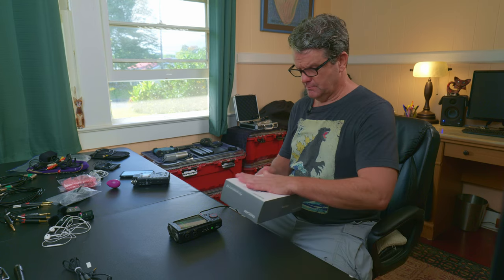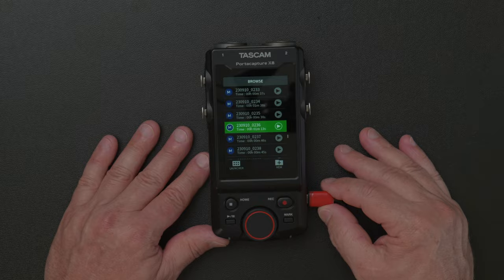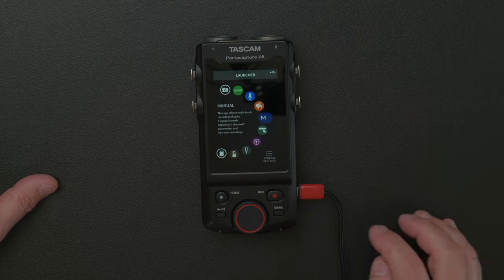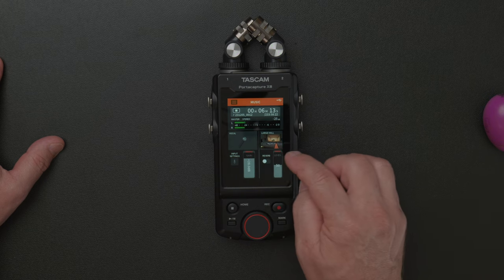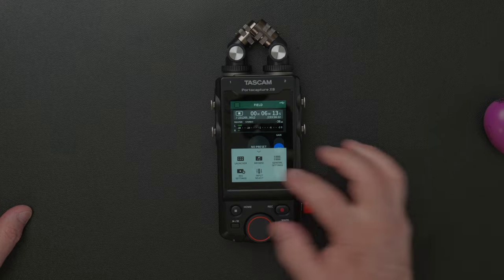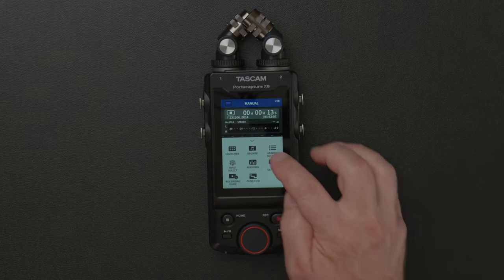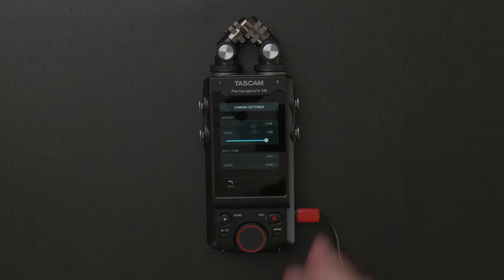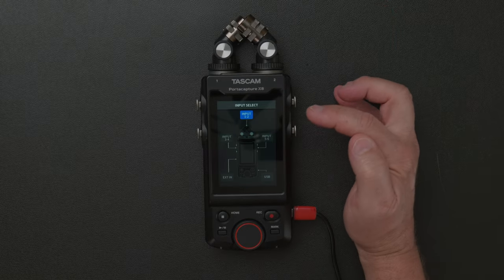Understanding the Features & Settings on the Tascam Portacapture X8 (Part Two)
Getting to know all of the inner functions on the Portacapture X8 can be a bit tricky and frustrating. Many menu items are counterintuitive, redundant or simply not very well thought out. Here I'll go over most of the basic settings that you really need to understand and also point out some better methods I've found to use this device in real world film shoots and concert recording venues.

~ RECORDING GEAR ~
Warm Audio WA-47 Mic bundle
Shure SM7B
Tube Pre-amp
Tascam Portacapture X8

~ FILMING EQUIPMENT ~
Camera w/ lens
2nd Lens
Mic Stand
Lav Mics
Main light
Light Stand
Other lights
Light Modifier

ALOHA!
~Thomas Mohbat

~ VIDEO CHAPTERS ~
0:00      Start
0:42      Out of the Box
2:45      Navigating Files
4:18      Launcher
5:03      Browser
7:04      New Folder
10:00    Select & Playing Files
16:05    File Information
17:37    File & Track Delete
18:53    Change Protect, Rename, Mark, Divide, Normalize,
20:02    ASMR
23:05    Voice
23:45    Music
26:35    Field
27:34    Podcast
35:08    Tuner
36:55    Metronome
37:22    Firmware Update
37:44    SD Card Reader
38:38    Record Settings
40:11    Record Pause
42:44    Auto Recorder
43:10    Pre Record
45:58    Time File Increment
46:38    In/Out Settings
47:42    Speaker On/Off
48:54    Camera Settings
50:02    Other Settings
51:47    System
52:57    Media Format
53:55    Power Display
57:08    Input Select
57:27    (Meet Miss Daisy)
57:50    Input Select cont.
1:01:15    Mixdown, Rec Settings, Recording Guide, Punch In/Out
1:02:53    FREE LIST -All My Cables & Connectors